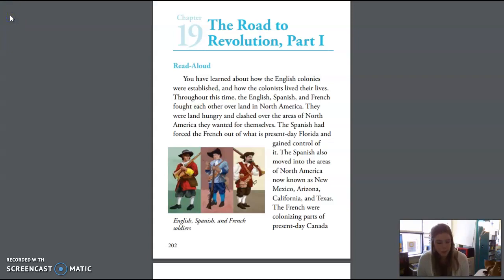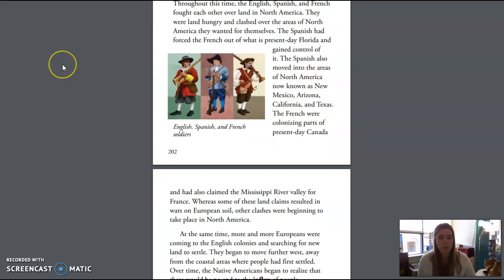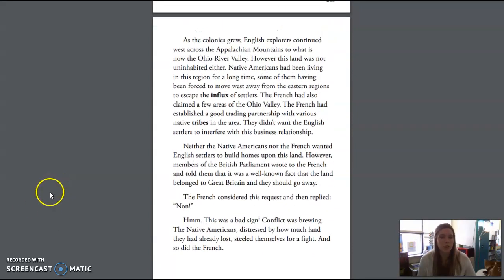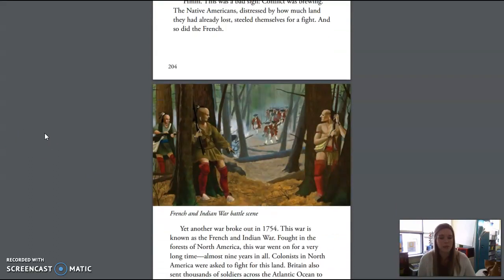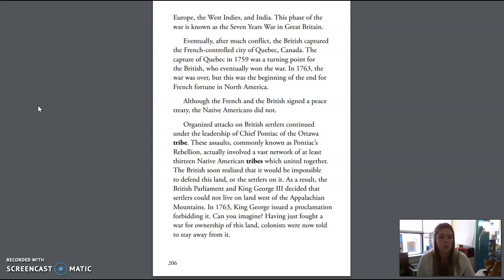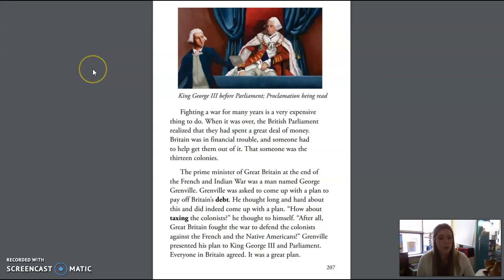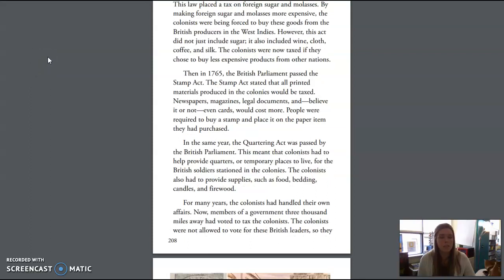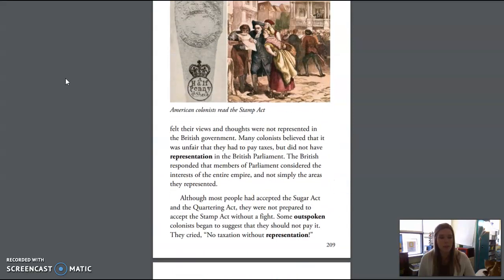Unit 10 Lesson 14